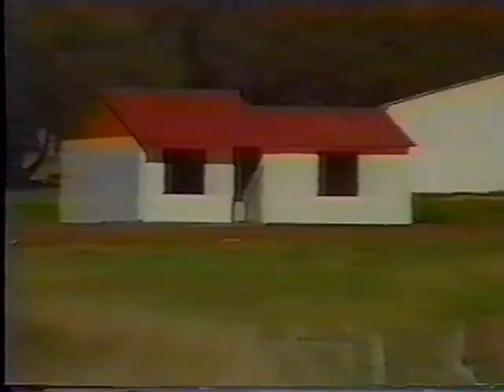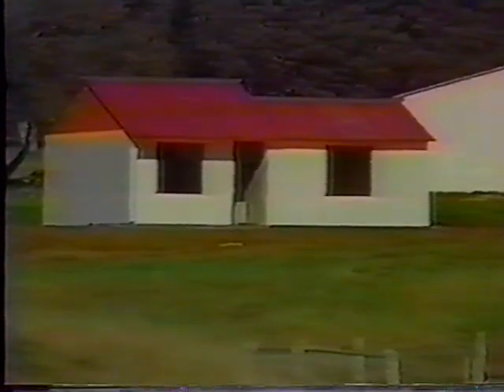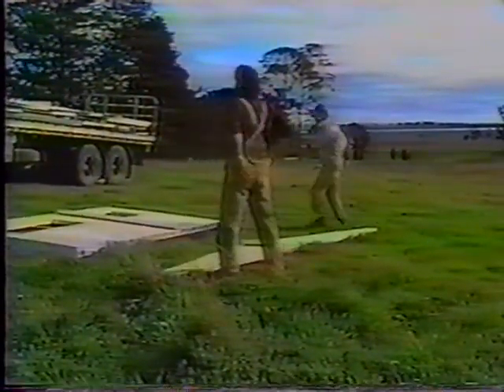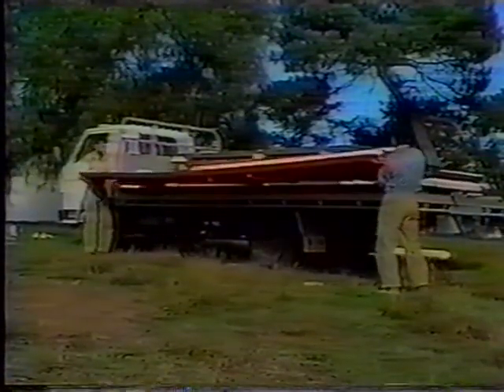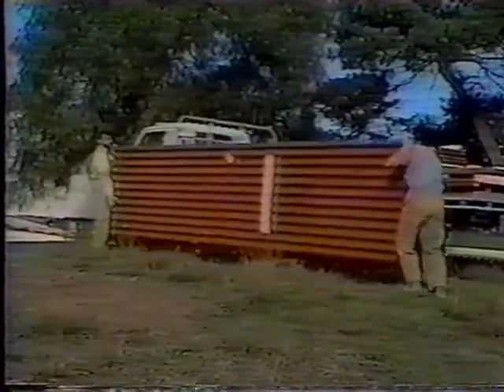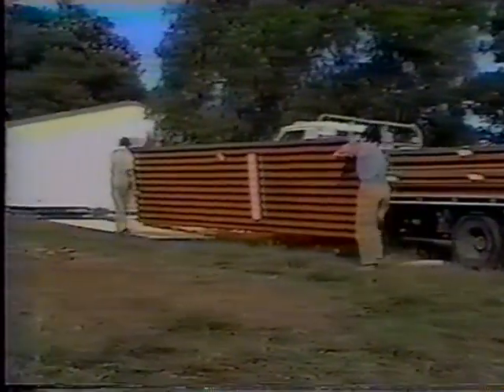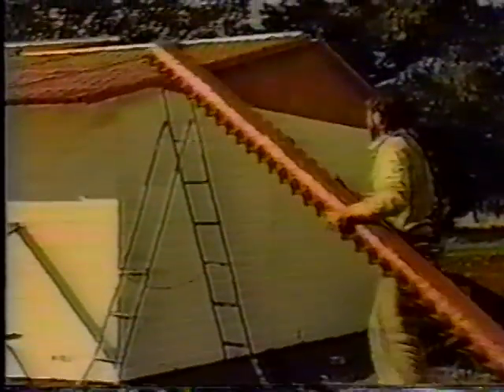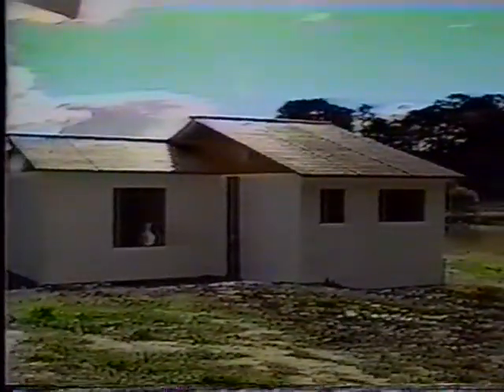Plastic House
Plastic House Revolutionary Technology